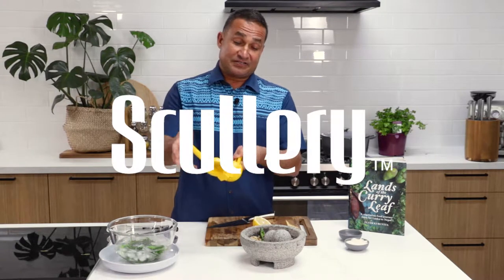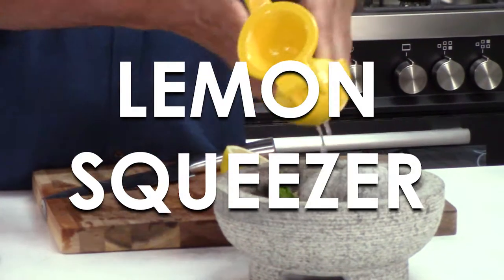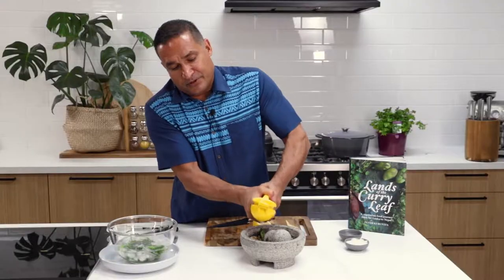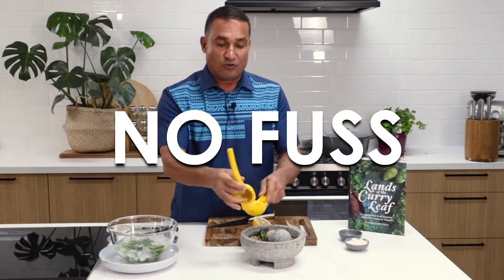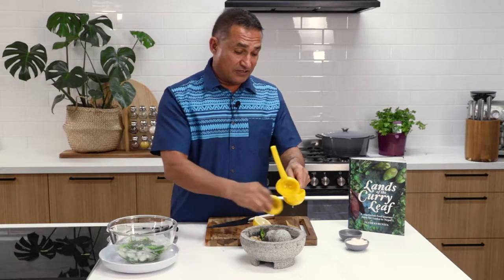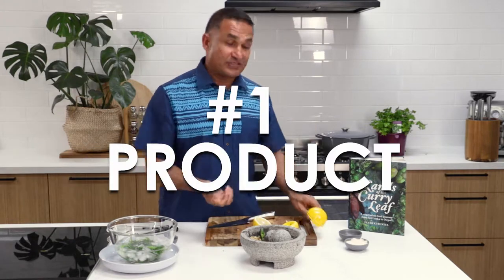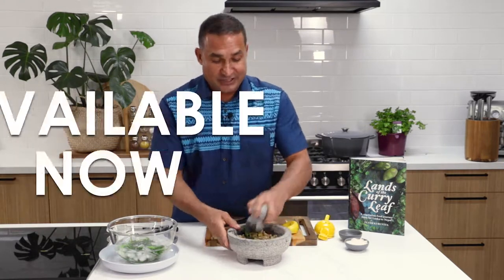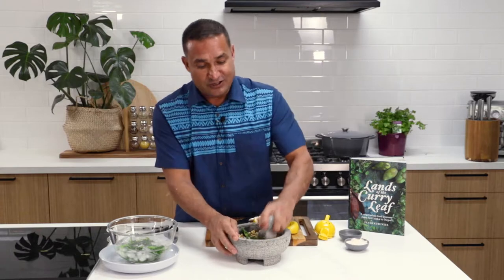Peter Kuruvita - How To Use The Scullery Lemon Squeezer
Acclaimed chef, author and TV presented Peter Kuruvita shows how to get the most juice out of your lemons using the Scullery Lemon Squeezer.